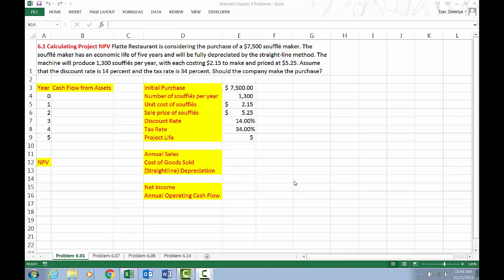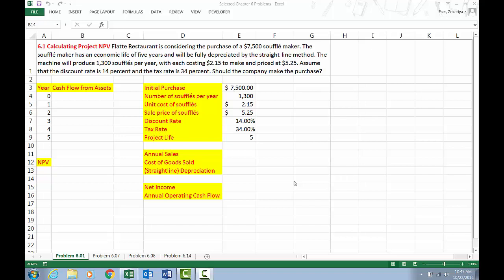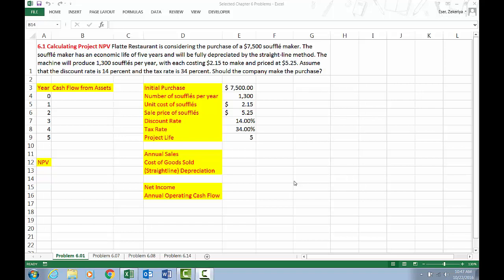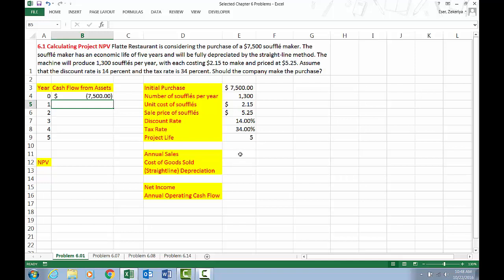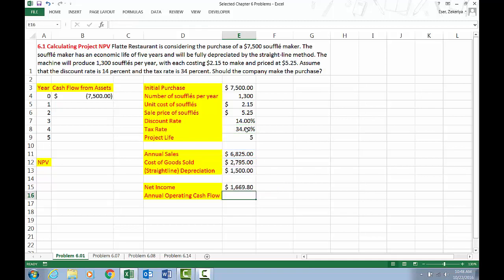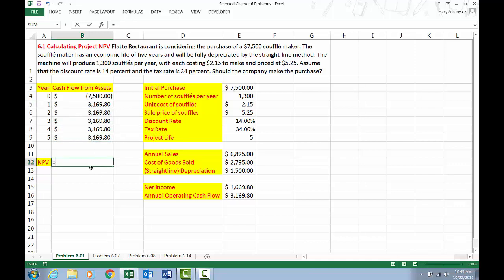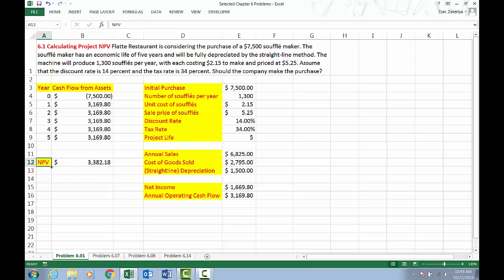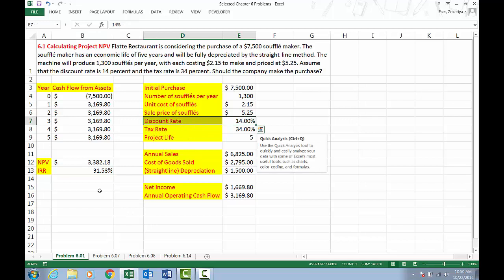FIN 301 Problem 6.01